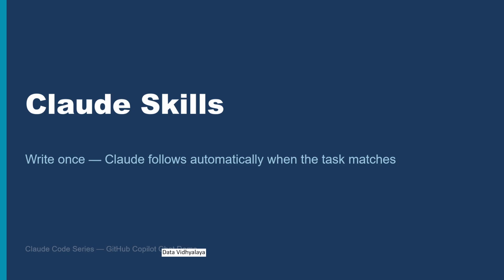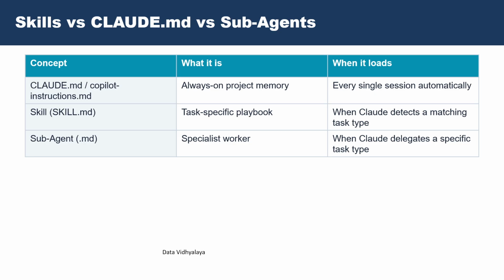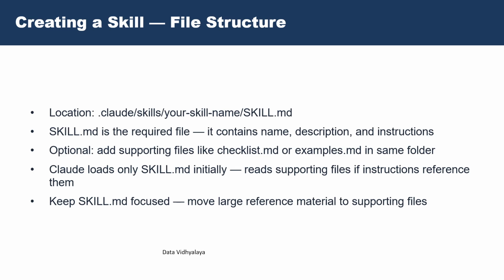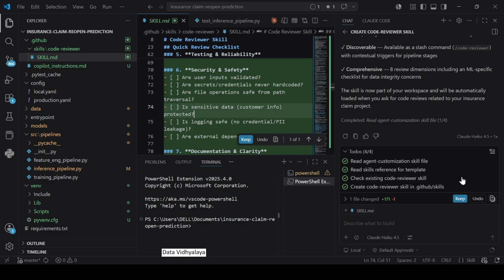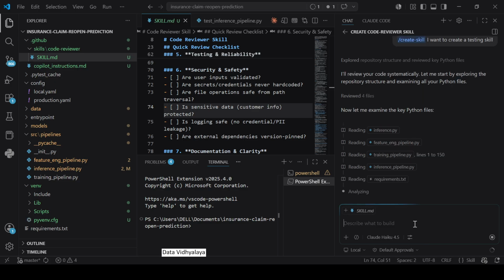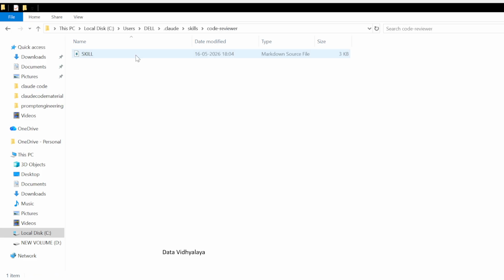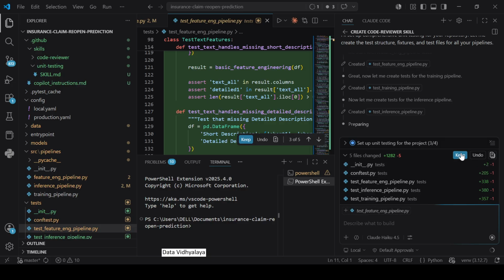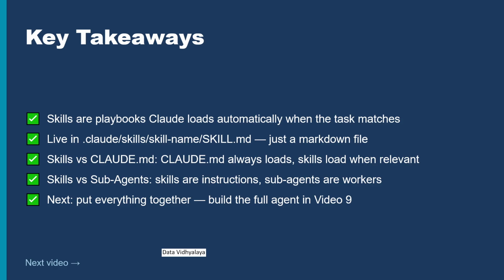Claude Code Skills Explained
Want to learn the essential skills needed for Claude Code? 🚀

In this video, I explain the key skills you should understand to use Claude by Anthropic effectively for coding, automation, and productivity.

💡 In this video:
• Important Claude Code skills
• How to improve AI coding workflows
• Beginner-friendly explanations
• Real-world development use cases
• Tips to become more productive with AI

This tutorial is perfect for beginners, developers, and students who want to build strong AI-assisted coding skills.